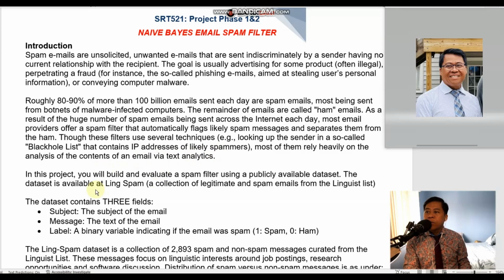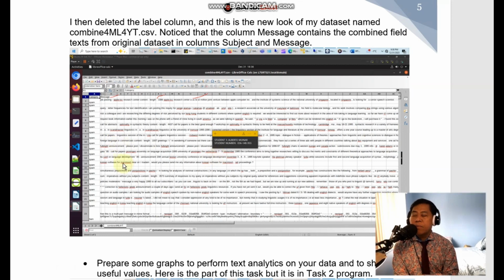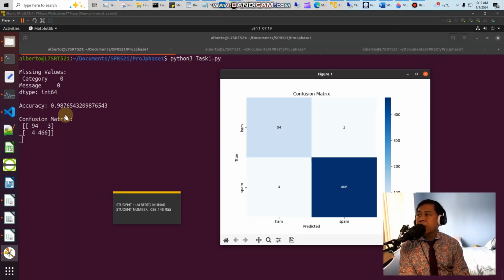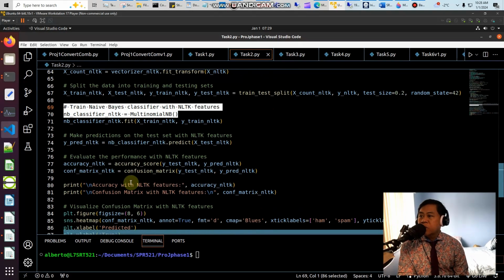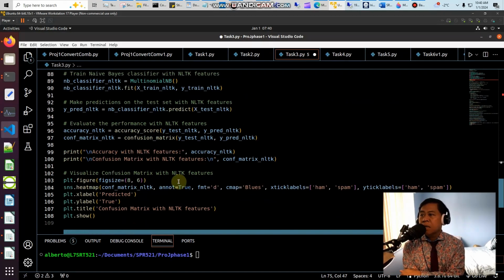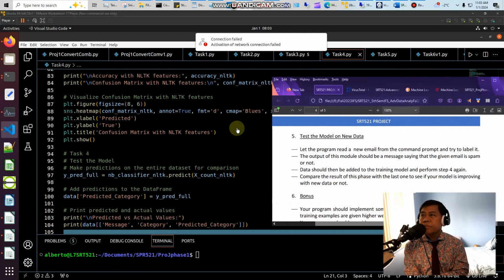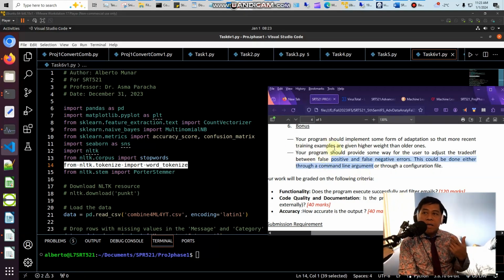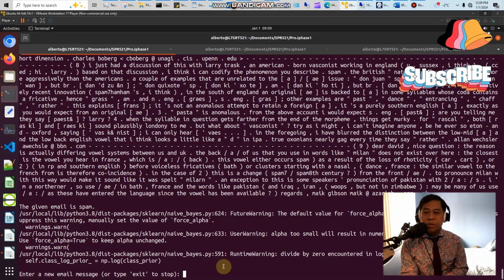NAIVE BAYES SPAM FILTER - SRT521 Project Phase 1 and 2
Naïve Bayes Spam Filter: Step by Step
 Write a python program to do the following task:
 Along with the program, you need to properly define each of the steps and provide
complete detail in the report. Report should also include instructions on executing
your program. Your code should be well-documented internally as well.
 You must develop the code by yourself. However, you can make use of standard python
libraries.
 You may borrow ideas from other packages available on the web. You must cite and give
full details (URL, authors' names) to any ideas that you incorporate.
1. Data Preparation
 Load the data into python and do the necessary conversions.
 Look for any missing values and get rid of those records.
 Prepare some graphs to perform text analytics on your data and to show other
useful values.
2. Feature Transformation
 Right now, your dataset contains 2 features (subject and message).For spam
filters, you need to have individual words along with their frequencies. Perform
the necessary operations needed such as extracting individual tokens, remove
punctuation and all the stop words.
 You can also make use of any NLP text classification model such as BERT (this is
just one model, you can explore any one from fast text, word2Vec to work on .
Check the NLTK platform for more on natural language processing.
 Check working with text data in Scikit-Learn.
 Split the data into training and test datasets.
3. Train the Model
 Use the given data to train your model.
 Your program should process the subject and email message and decide the values
for label to be “0”(ham) or “1”(spam).
4. Test the Model
 Test your model on the test data and compare the results by printing the predicted
and actual values and finally by printing the model accuracy.
 Plot the percentage of spam and hams identified correctly versus incorrectly.
4 | P a g e
SRT521 PROJECT
5. Test the Model on New Data
 Let the program read a new email from the command prompt and try to label it.
 The output of this module should be a message saying that the given email is spam
or not.
 Data should then be added to the training model and perform step 4 again.
 Compare the result of this phase with the last one to see if your model is improving
with new data or not.
6. Bonus
 Your program should implement some form of adaptation so that more recent
training examples are given higher weight than older ones.
 Your program should provide some way for the user to adjust the tradeoff
between false positive and false negative errors. This could be done either
through a command line argument or through a configuration file.
Your work will be graded on the following criteria:
• Functionality: Does the program execute successfully and filter emails? [120 marks]
• Code Quality and Documentation: Is the program well-documented (internally and
externally)? [40 marks]
• Accuracy :How accurate is the output ? [40 marks]
Submission Requirement
The project is to be submitted in two phases:
Phase 1 Submission
 Complete task 1 and 2
 Files Required for Submission:
o Python code for data preparation and feature transformation.
o Data set in csv format.
o Report is pdf format outlining the research and explaining how you have
accomplished tasks 1 and 2 and the plan for the remaining tasks.
o The report should also provide details on work distribution, the role of
each team member and the tasks completed by them.
o Properly cite all resources.
 Phase 1: Demonstration will be in class on Monday, 13 th November 2023 and all
required files should be submitted by 15 th November 2023 @ 11:59 pm
5 | P a g e
SRT521 PROJECT
Phase 2 Submission
 Complete task 3-5 and bonus if attempted.
o The complete python code includes tasks 1 and 2.
accomplished all the tasks for this phase.
o The report should also provide details on work distribution, the role of each
team member and the tasks completed by them.
o Properly cite all resour